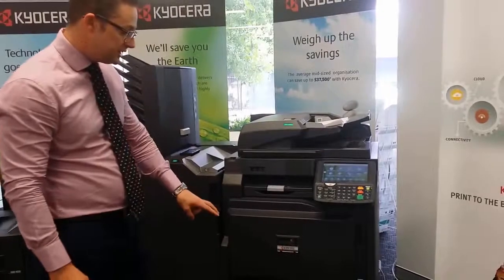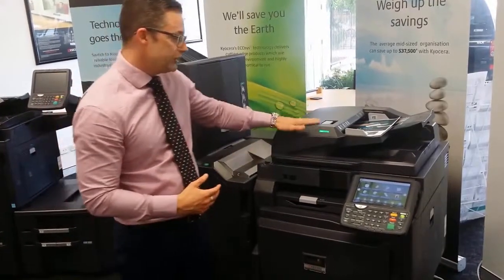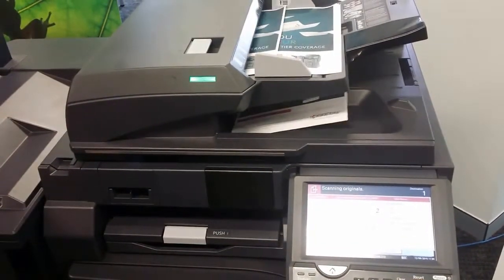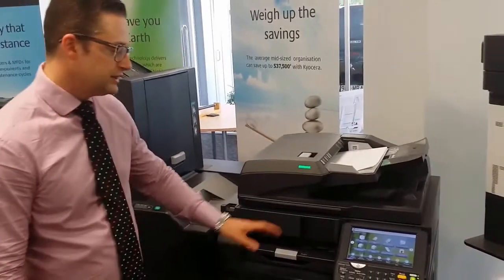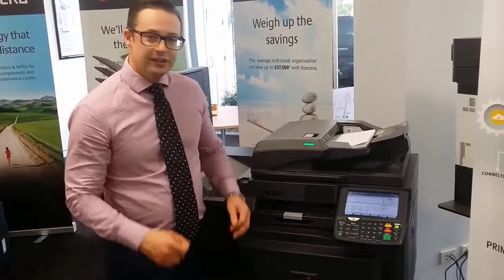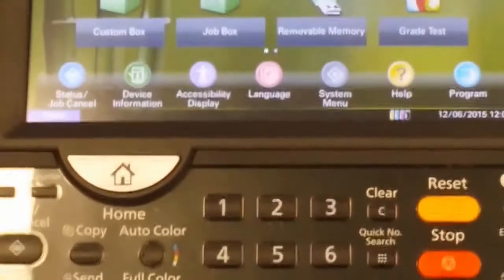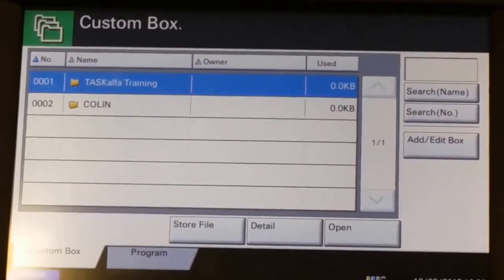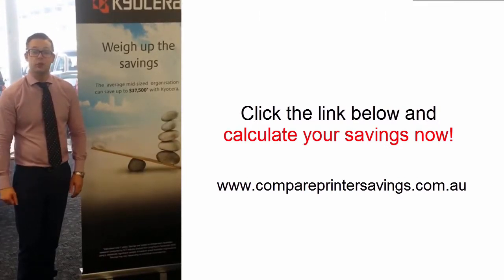kyocera 4551ci HQ